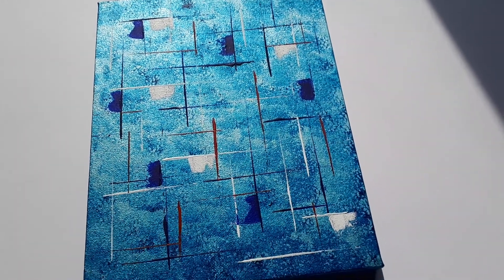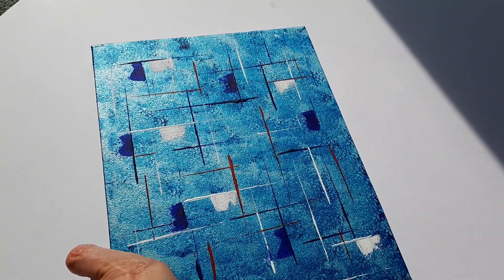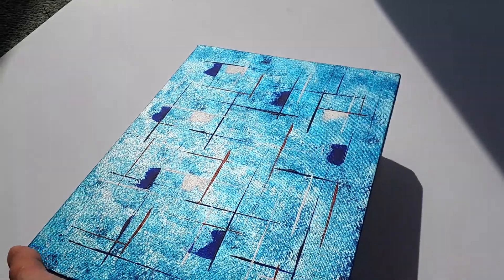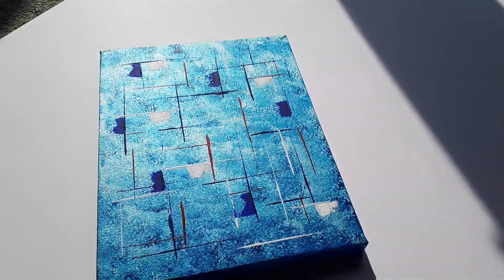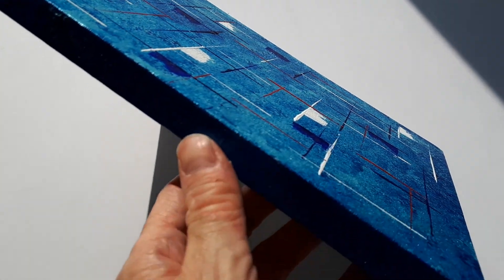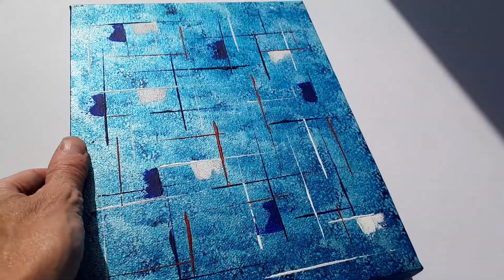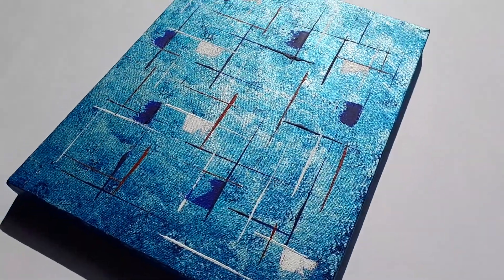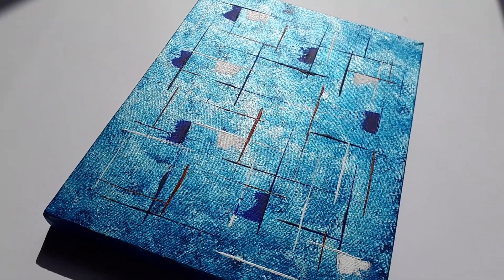Metallic Parallel Painting by Viktor Tilson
An example of metallic painting from my "Parallel Series" of works.